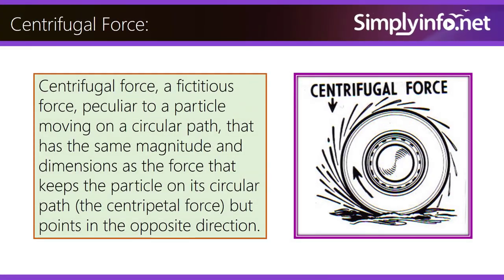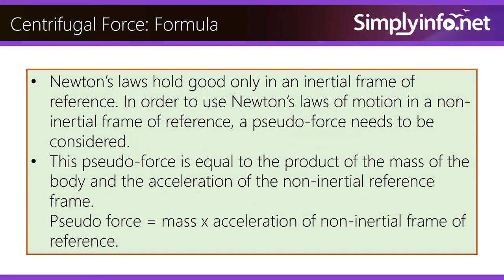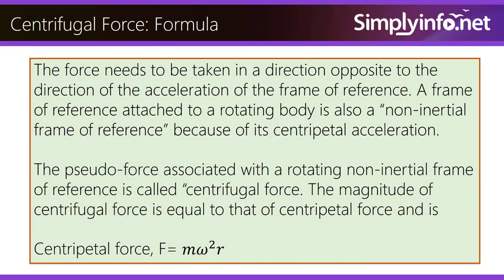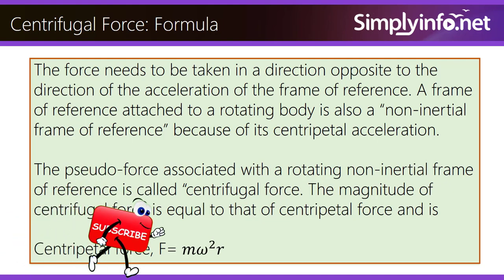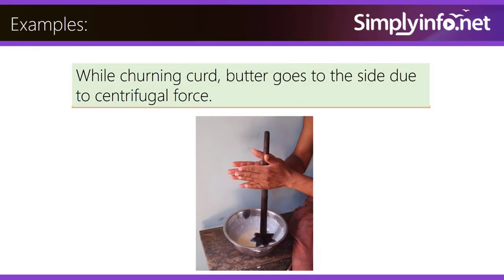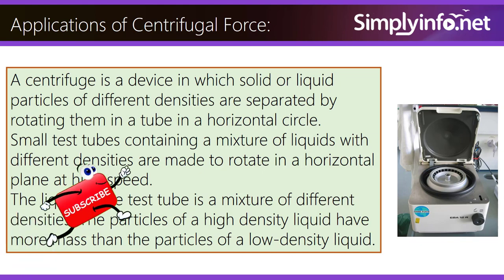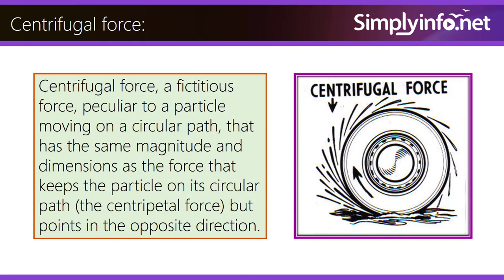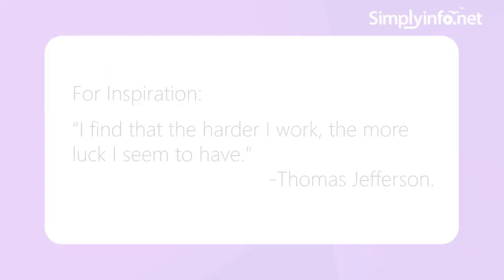What is Centrifugal Force | Formula & Example | Applications of Centrifugal Force | Physics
What is Centrifugal Force, Formula & Example of Centrifugal Force, Applications of Centrifugal Force, Physics Concepts

Team SimplyInfo.net